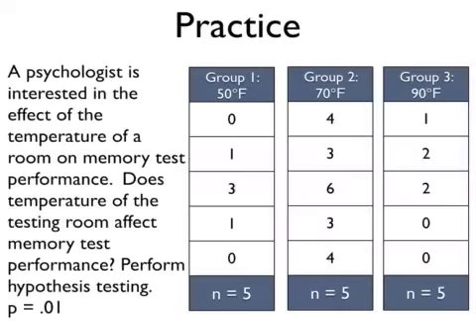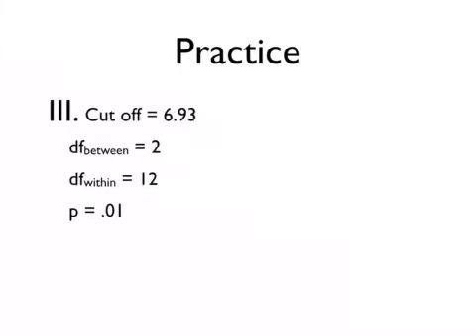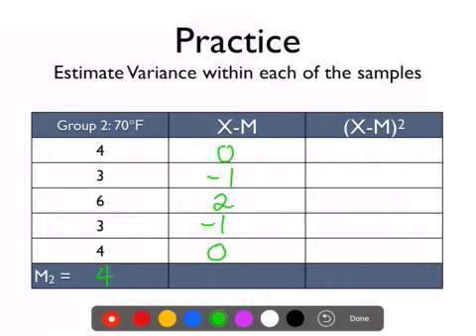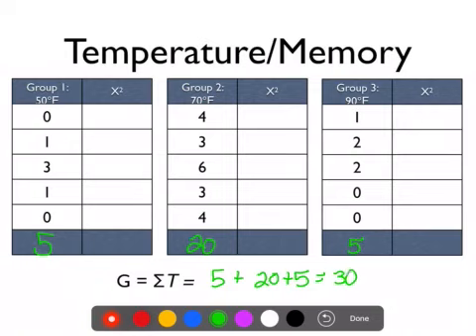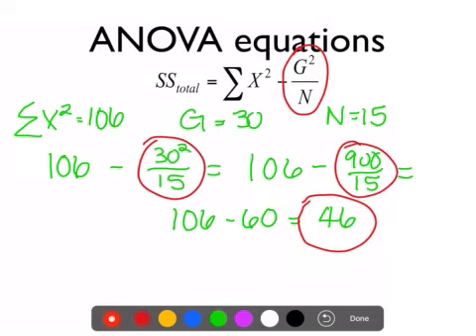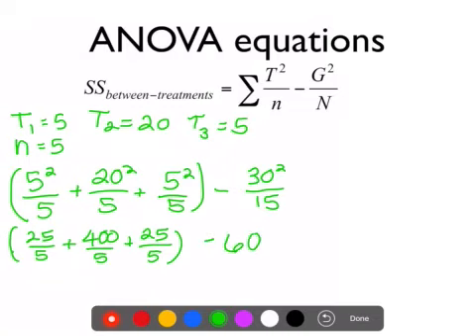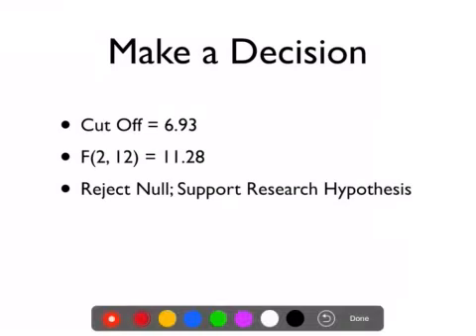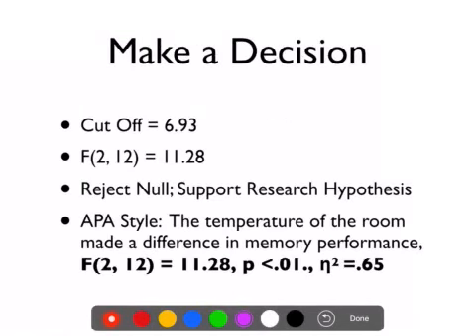One-way ANOVA: Hand calculation for f-test and effect size